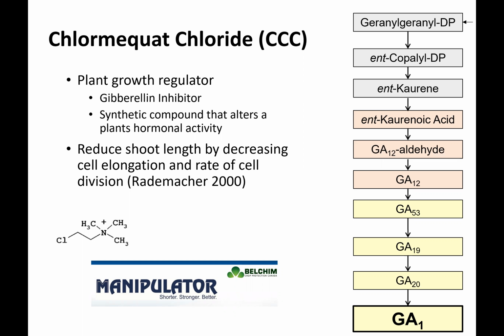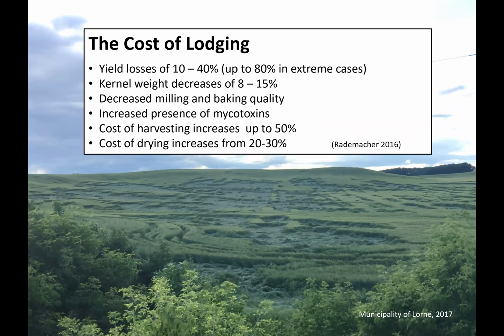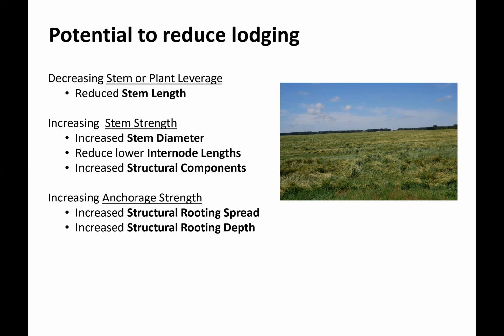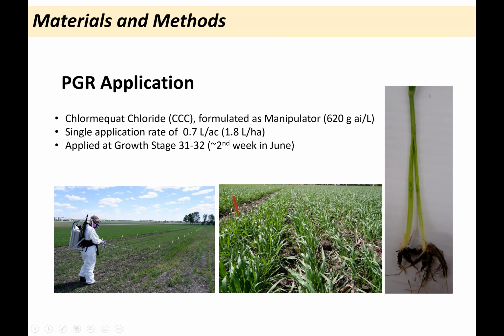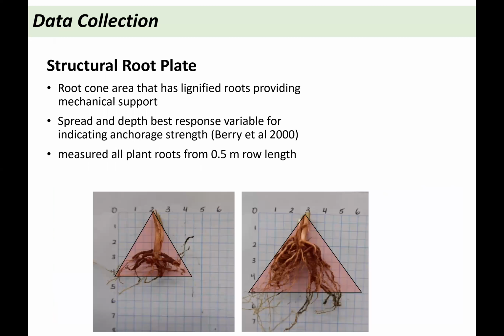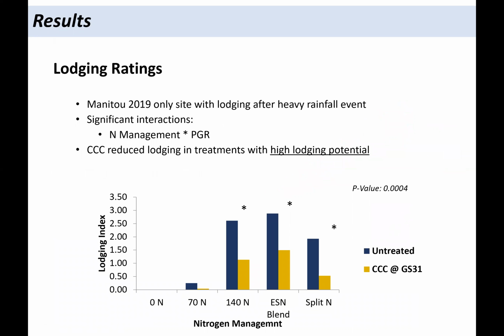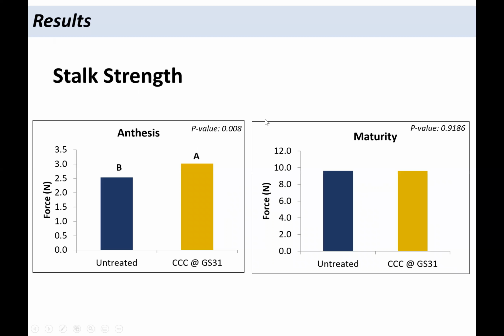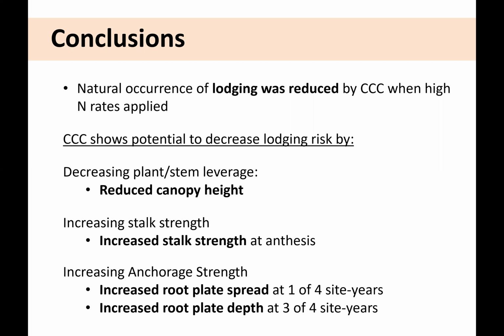Oct 21 2020 Green Bagger Mangin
October 21, 2020 Green Bagger Presentation